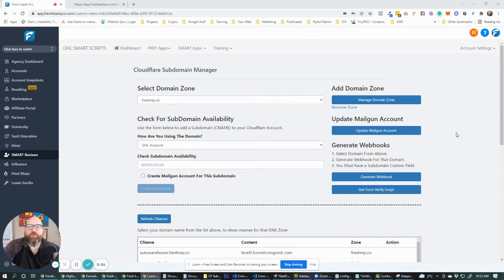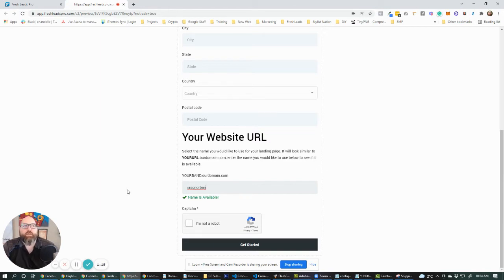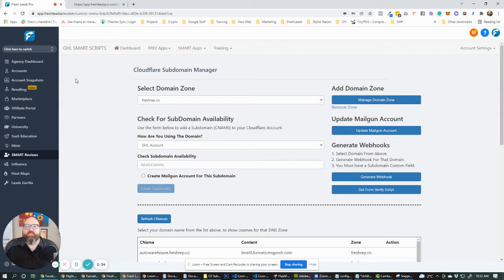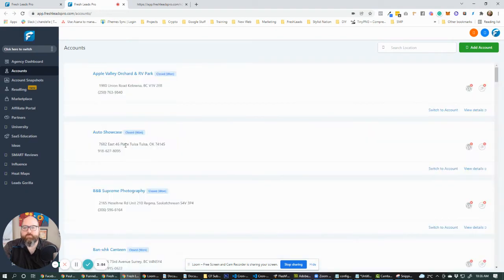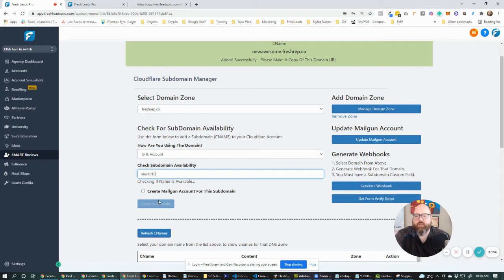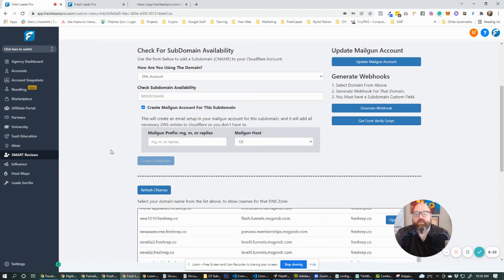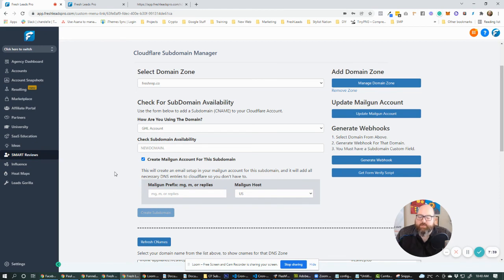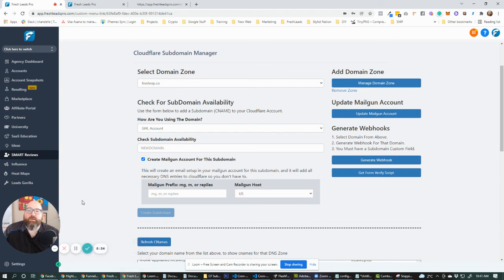High Level - Easily Automate Creating Subdomains | Mailgun | Cloudflare | GHL - Fix Email Delivery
How to automate creating subdomains and Mailgun accounts in Go High Level, using GHL Smart Scripts Subdomain Manager.

We built the subdomain and Mailgun manager to help agencies onboard clients nearly instantly. Simply fill out a form, select a subdomain name, and our system will take care of creating the subdomain, setting up the Mailgun account, adding all Go High Level DNS entries, and adding a dmarc record for better email deliverability to the inbox (Stay out of spam and promotions!).

You can do this yourself, setup takes minutes with full training and support videos.